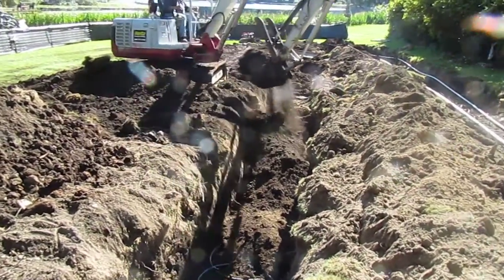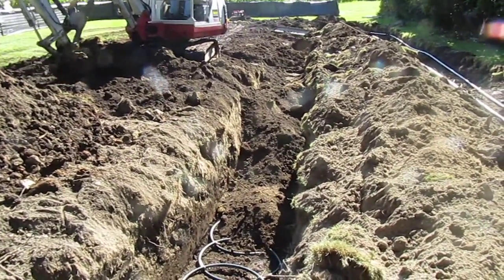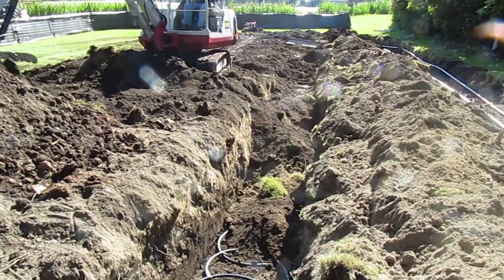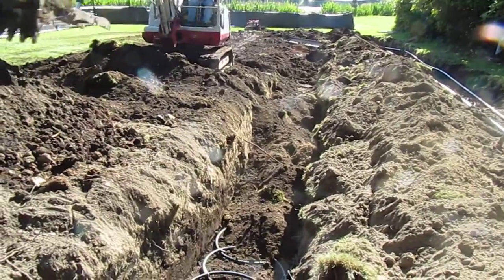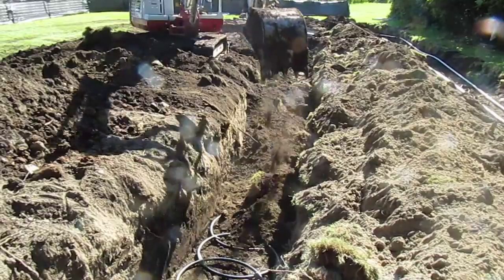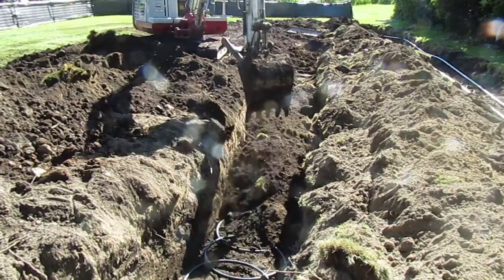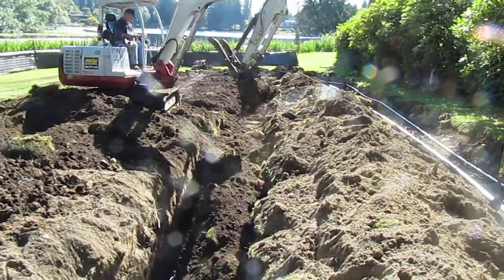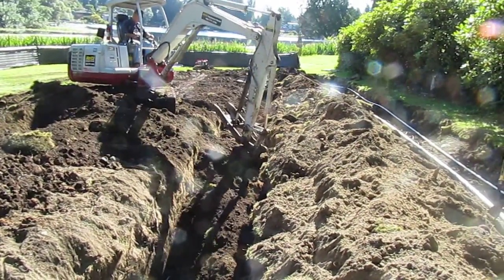Backfilling earth loop trenches for a geothermal heat pump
Naeem's excavator backfills one of his earth loop trenches.

for more geothermal heat pump installation instructions.